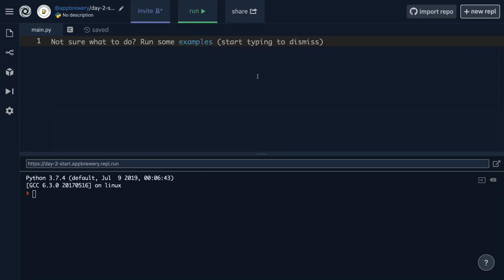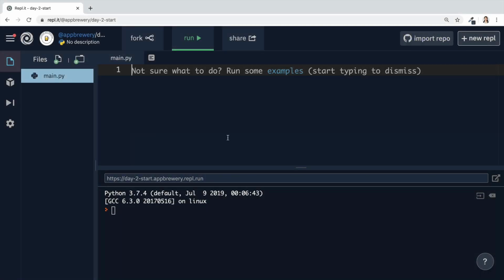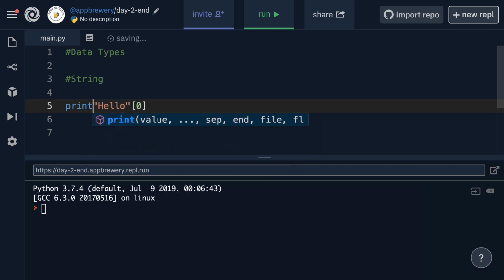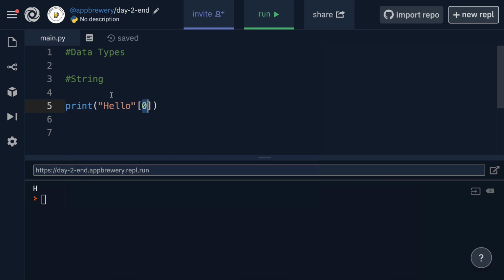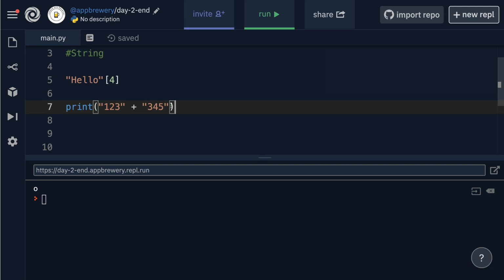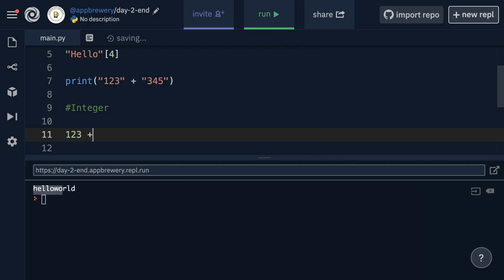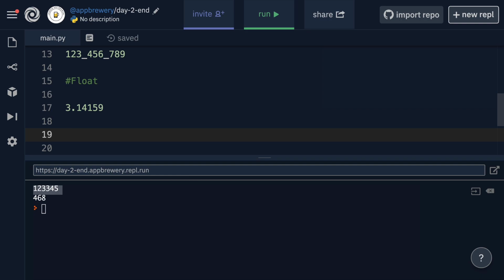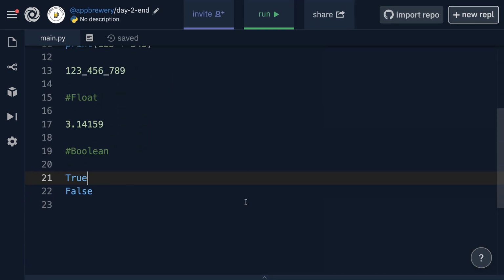Python Primitive Data Types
We're releasing a free preview (first 3 hours) of our 60+ hour 100 Days of Python Bootcamp on YouTube.

In this free series, you’ll learn to build the first 3 projects in the 100 days series, to get you started learning to program in Python.

If you enjoyed this introduction to Python programming and want to continue learning, you can join the full 100 Days of Python Course from the App Brewery.

*All links and resources mentioned in this lesson are available for download in the paid course.